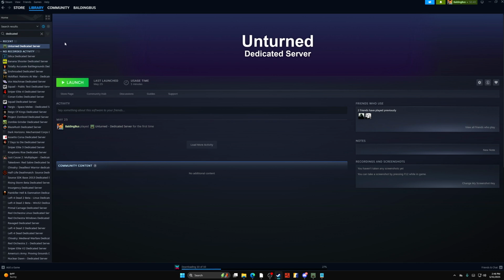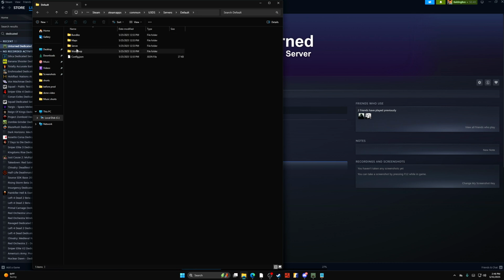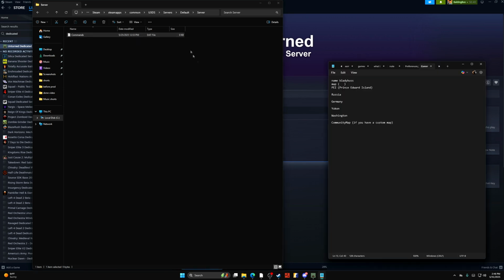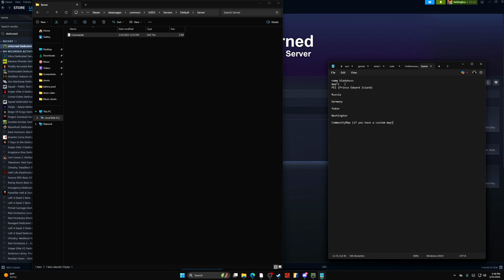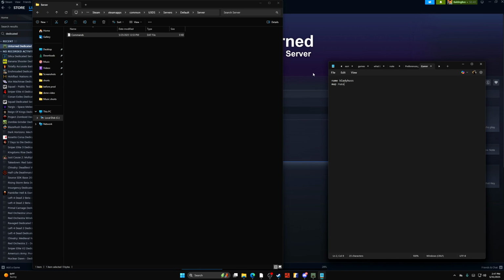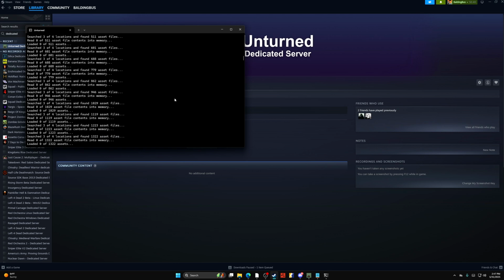How to Change Map on Server in Unturned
Follow this simple **unturned dedicated server tutorial** today! This is a quick **guide** on how to change the map on your **unturned dedicated server**. Remember to like and leave a comment for the **youtube algorithm**!